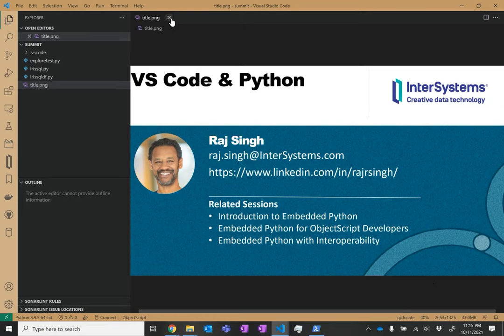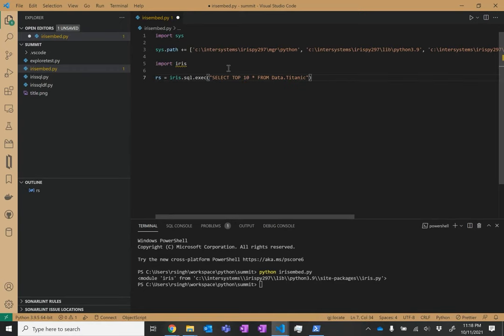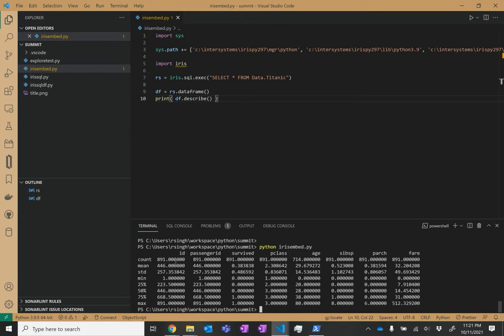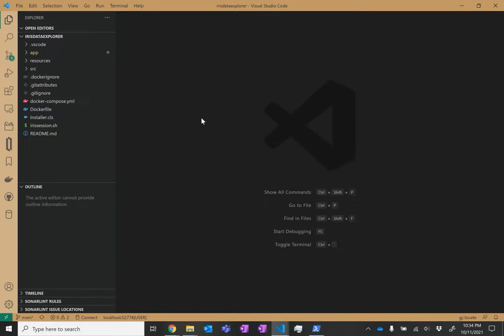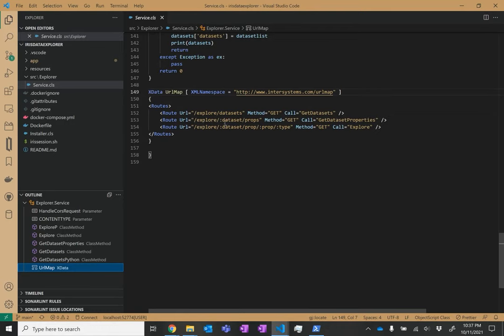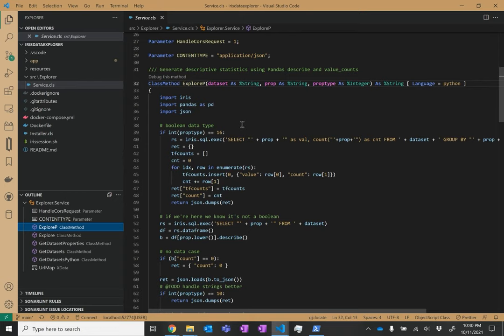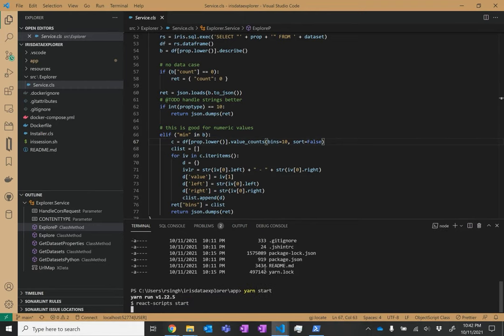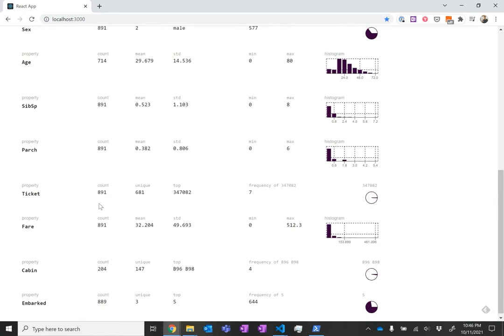Using VS Code with Python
Learn how to use VS Code with Python. We'll cover language extensions for InterSystems IRIS classes, debugging of embedded Python .py files, and more.

🗣 Presenter:  Raj Singh, Product Manager, InterSystems

💬 Questions?